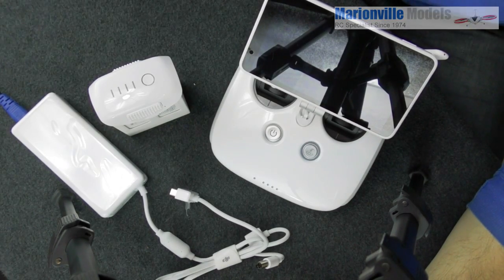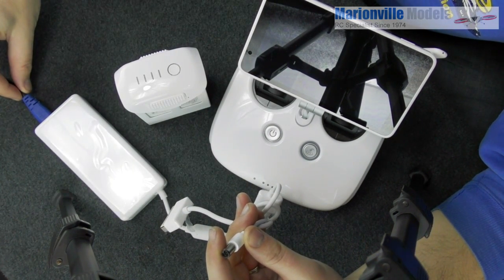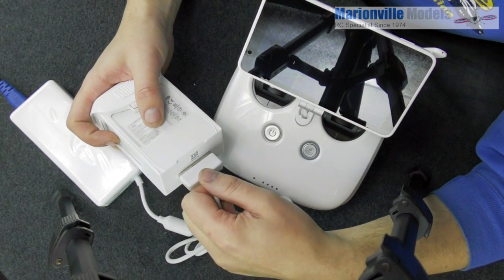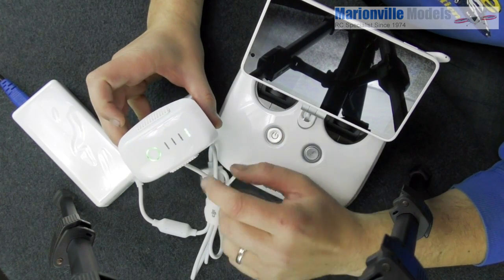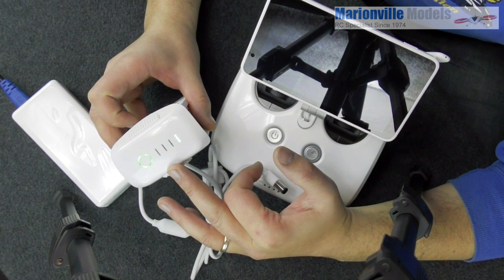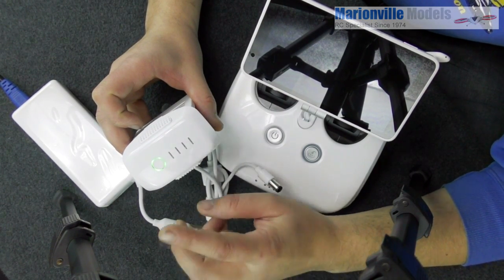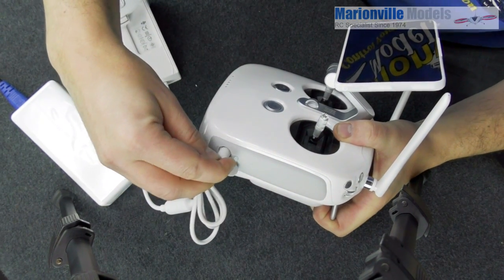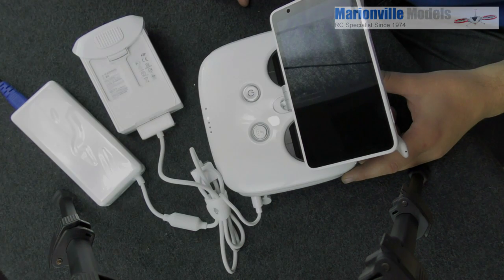How to Charge the Battery and Controller on the DJI Phantom 4 Pro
I take you through all the steps to charge your battery and controller of your new Phantom 4 Pro & Pro Plus.

In this video is:

Unboxing
Charging Phantom 4 and controller
Activating the craft for the first time
Calibrating the compass and IMU
Fitting the propellers

If your in the UK.